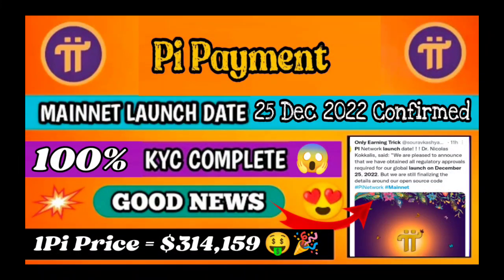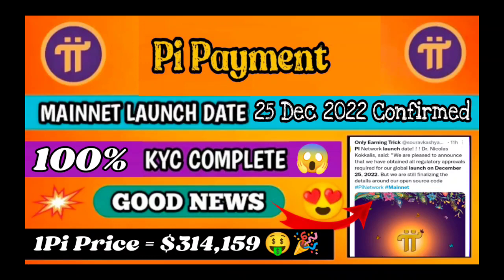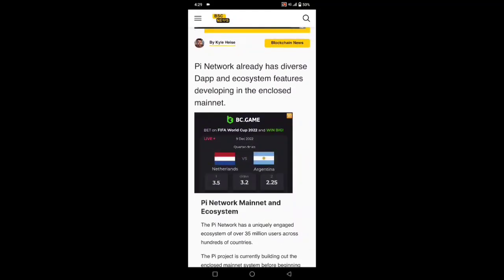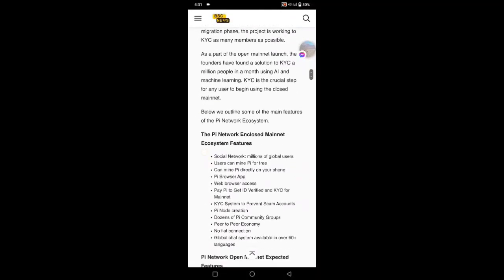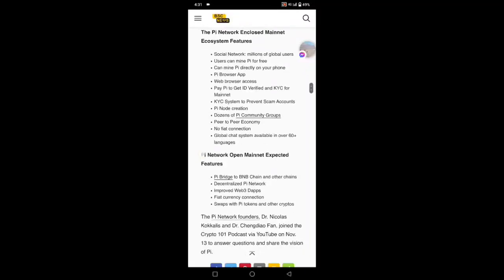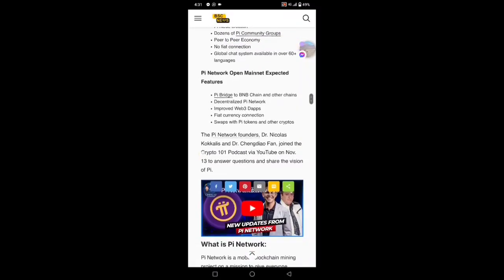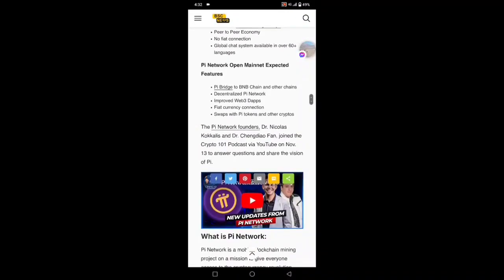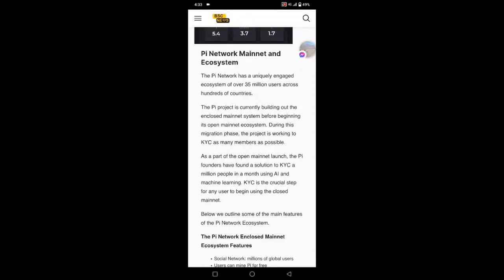Big News 🎉 | Pi Mainnet Launch on 25 Dec 2022 & Kyc Details Update 😱🤯 | 1Pi= $314,159 🤑🎉